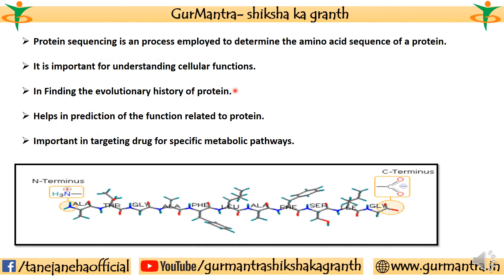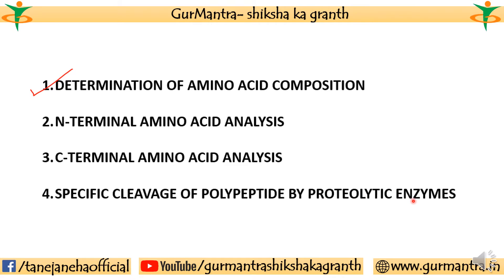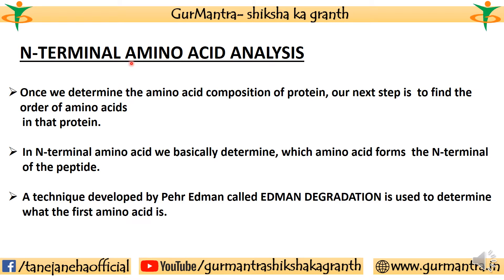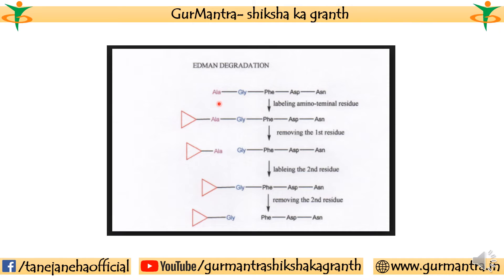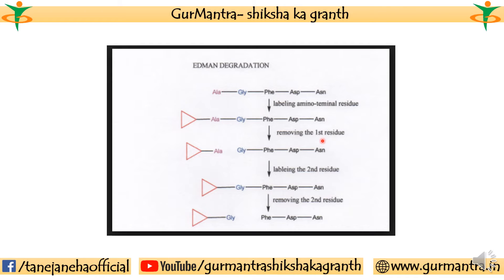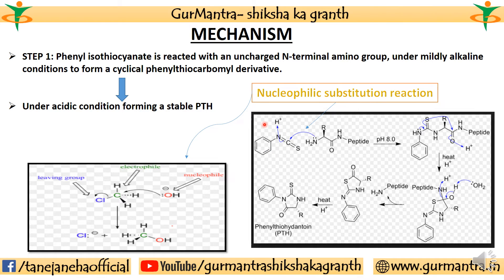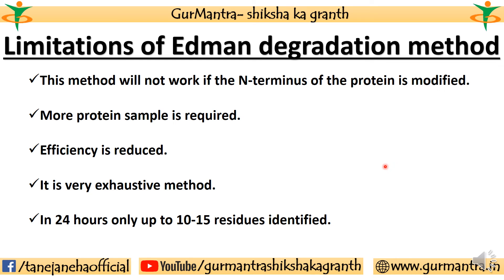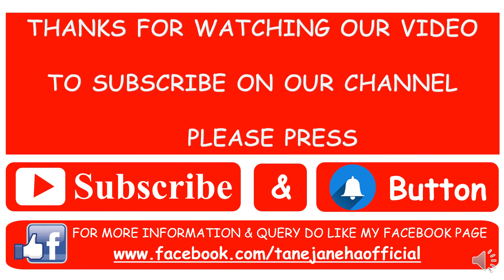PROTEIN SEQUENCING & ASSAYS | EDMAN DEGRADATION METHOD | PART-2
 In N-terminal amino acid we basically determine, which amino acid forms the N-terminal of the peptide. A technique developed by Pehr Edman called EDMAN DEGRADATION is used to determine what the first amino acid is. Protein sequencing is a process employed to determine the amino acid sequence of a protein. It is important for understanding cellular functions. In Finding the evolutionary history of protein, helps in prediction of the function related to protein. Important in targeting drug for specific metabolic pathways. There are several methods by which we can determine sequence of a protein.